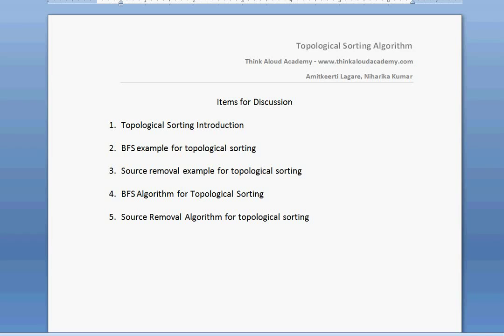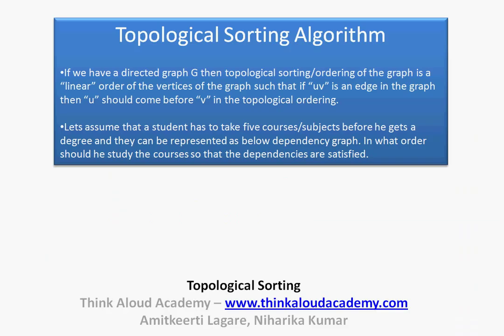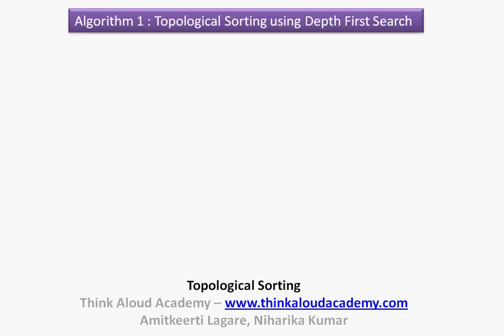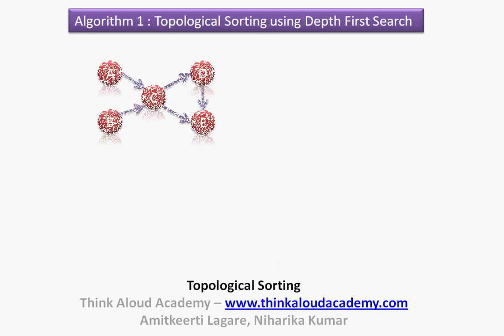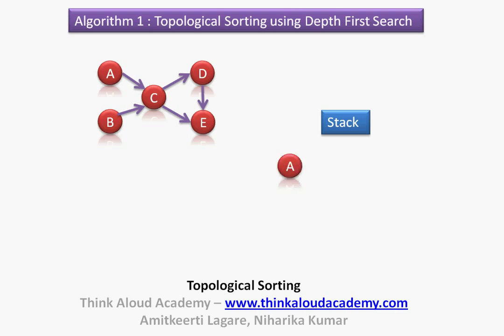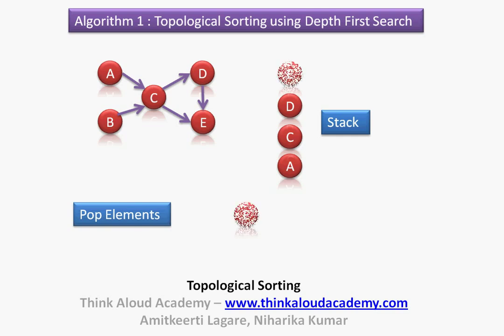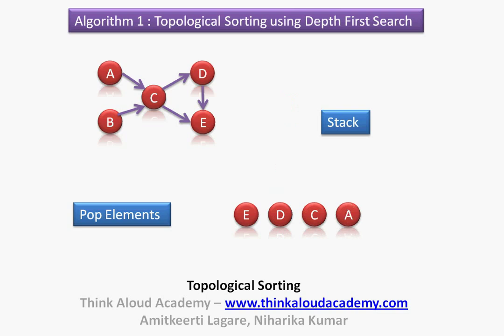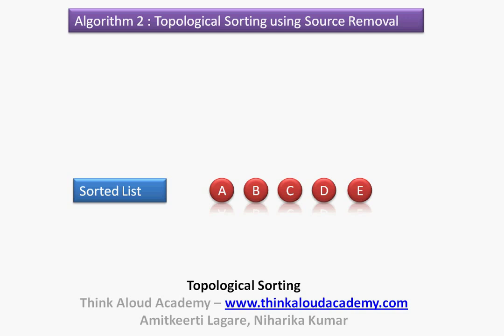Topological Sorting : Topological Ordering: Decrease and Conquer Technique : Think Aloud Academy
This video talks about topological sorting a decrease and conquer way of sorting elemenets in topological order.

The following items shall be discussed

1. Topological Sorting Introduction

2. BFS example for topological sorting

3. Source removal example for topological sorting

4. BFS Algorithm for Topological Sorting

5. Source Removal Algorithm for topological sorting